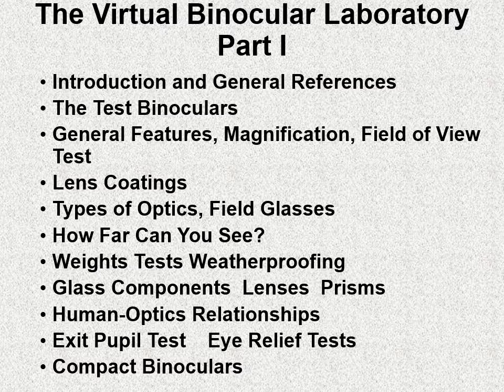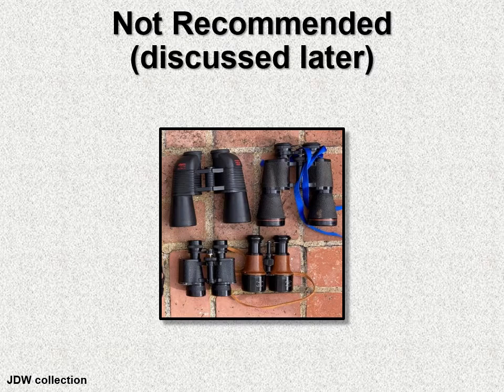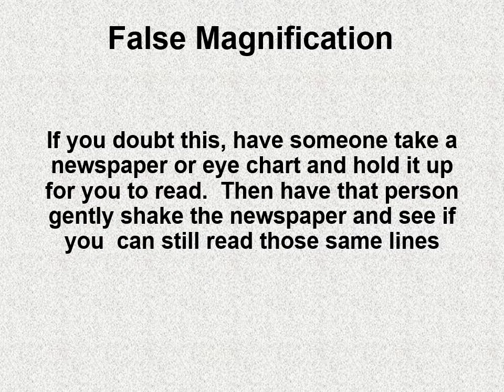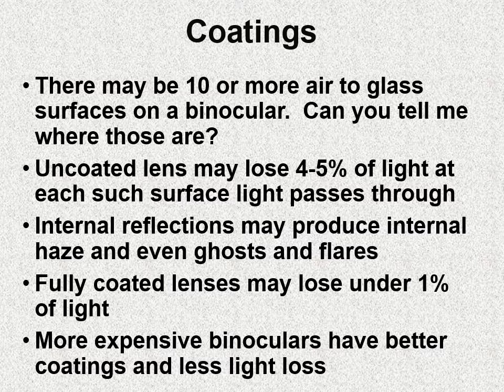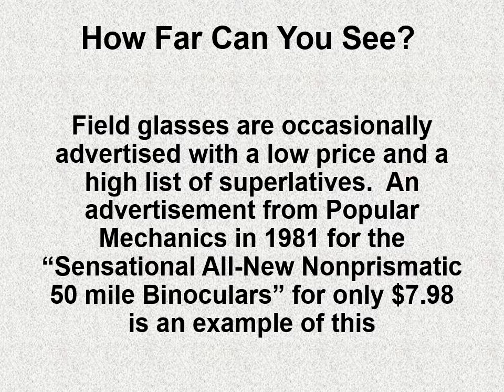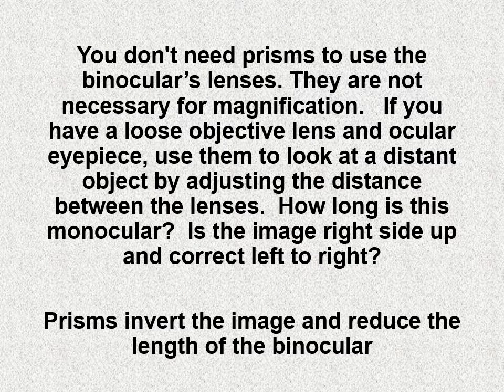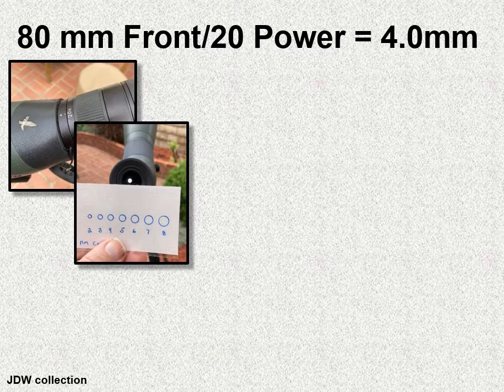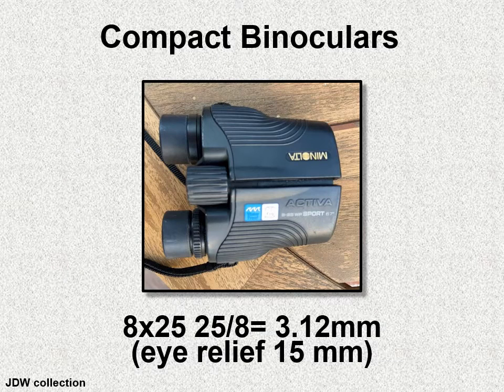Understanding Using & Fixing Binoculars: A Virtual Laboratory (I)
My goal here is to discuss features that impact successful field use of binoculars, to show my audience what to look for when evaluating binoculars and tests they can duplicate, and to suggest some fixes for broken Porro prism units.   My target audiences are students and teachers involved in field biology, birders, docents, nature preserve managers, and naturalists.  This is a Virtual Laboratory based on an actual binocular laboratory and I expect people looking at this video will have before them their own binoculars (if they have them but it is not absolutely required) so that the Lab exercises I present will be applicable to their own instruments.  Topics covered here in Part 1 are: Introduction and General References, General Features, Magnification, Field of View Test, Lens Coatings, Types of Optics, Field Glasses, How Far Can You See?, Weights Tests, Weatherproofing, Glass Components,  Lenses,  Prisms, Human-Optics Relationships, Exit Pupil Test, Eye Relief Tests, and Compact Binoculars.